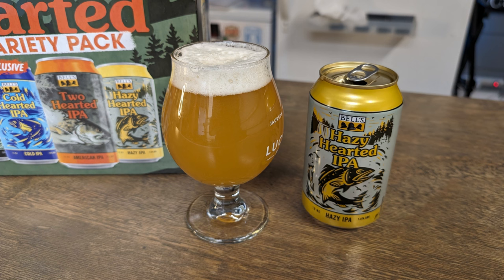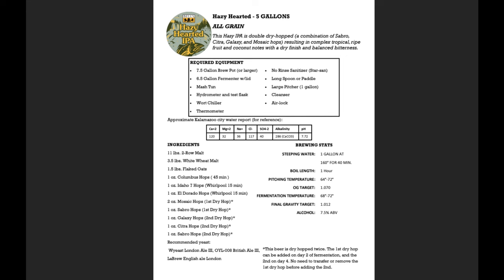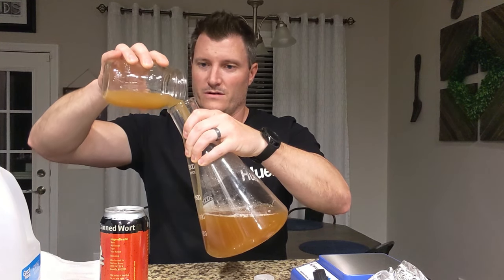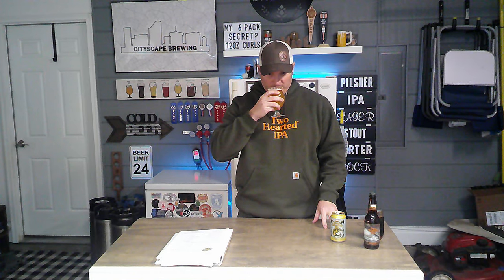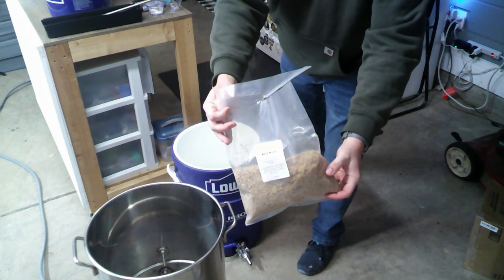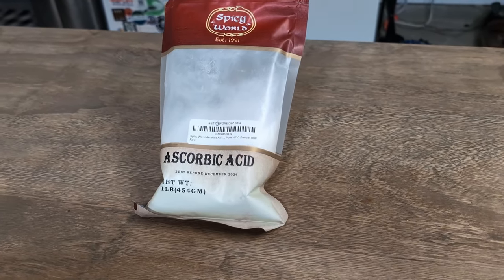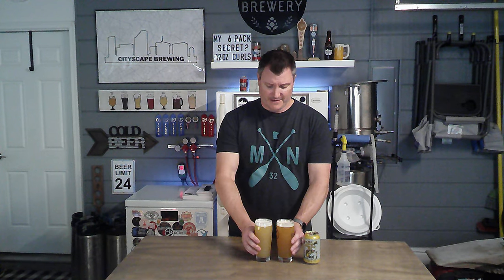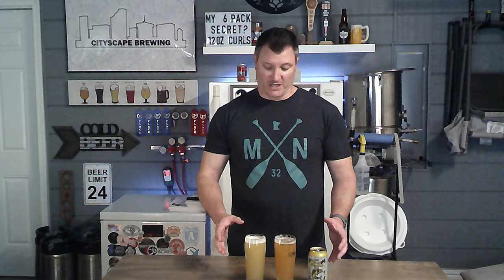Bell's Hazy-Hearted IPA - FREE Yeast from their beer! All-Grain Brew Day!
In this video I brew Bell's Hazy-Hearted IPA, using the yeast from their cans! I go over how to harvest the yeast from the bottles/cans, how to find the exact recipe from their website, and how to brewing the beer! Then I do a side-by-side comparison of the beer!   How did I do?   Check out the video to find out!

Bell's Hazy-Hearted IPA Recipe (adjusted to make a 5.5 gallon Batch):
Grains:
2-Row Malt                      10.5 lbs.  (67.7%)
White Wheat Malt            3 .5 lbs.  (22.6%)
Flaked Oats                        1.5 lbs.  (9.7%)
Rice Hulls                            0.5 lbs.

Mash Temp: 154F

Hops:
Columbus                              1 oz.       30 mins
Idaho 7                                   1 oz.       Whirlpool 175F 10 mins
El Dorado                               1 oz.       Whirlpool 175F 10 mins
Mosaic                                   2 oz.       Dry Hop (high Krausen)
Sabro                                      1 oz.       Dry Hop (high Krausen)
Galaxy                                    1 oz.       Dry Hop 70% Attenuation (Gravity 1.021)
Citra                                        1 oz.       Dry Hop 70% Attenuation (Gravity 1.021)

Yeast:
Harvested yeast from cans (see video above for instructions)
Optional yeasts - Wyeast London Ale III, OYL-008 British Ale III, LaBrew English ale London

OG - 1.070
FG - 1.012
ABV 7.5%
SRM 5.1
IBU 42.7
Mash pH 5.3
Efficiency 70%